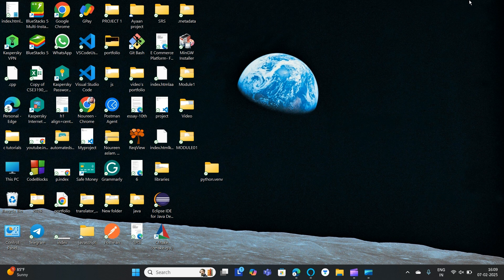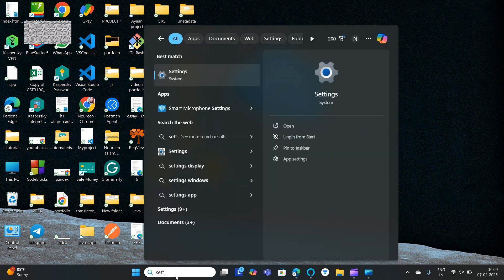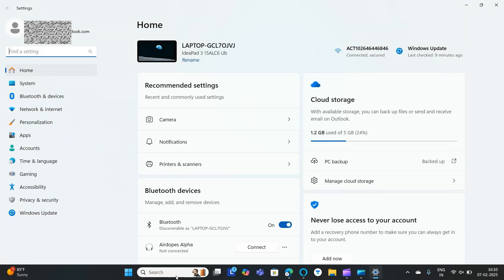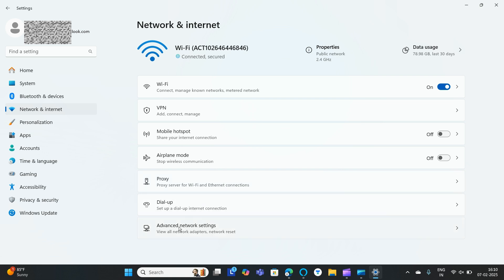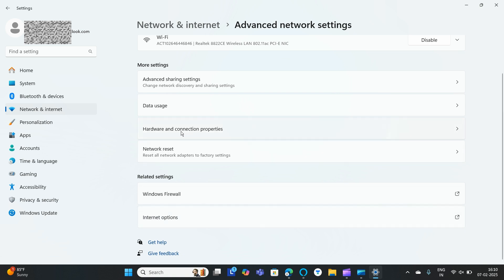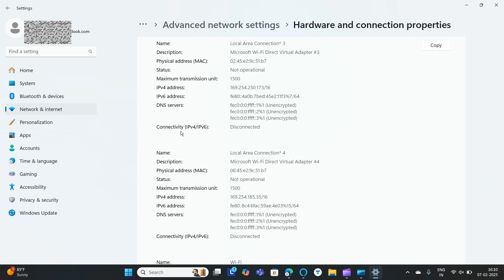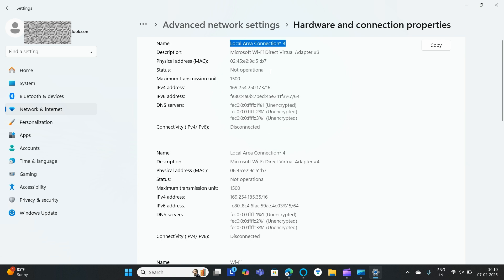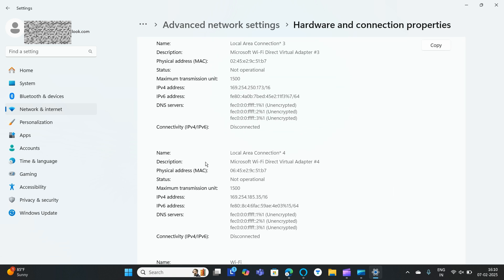How To Find Mac Address On Lenovo Laptop Windows 11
Join Us In This Comprehensive Video As We Demonstrate The Steps To Locate The Mac Address On Your Lenovo Laptop Running Windows 11. Whether You Need It For Troubleshooting Or Network Management, Our Easy-To-Follow Guide Will Help You Find Your Mac Address In No Time.

0:00 Introduction
0:13 Step1:- Go To Settings
0:25 Step2:- Search For Network And Settings
0:35 Step3:- Click On Advanced Network Settings
0:43 Step4:- Select Hardware And Connection Properties